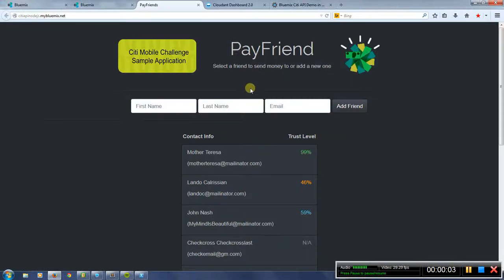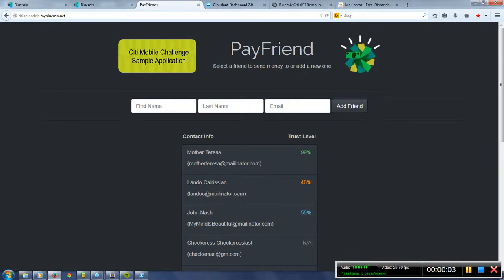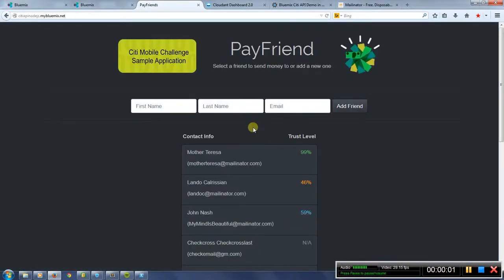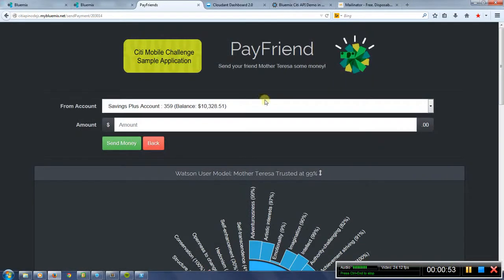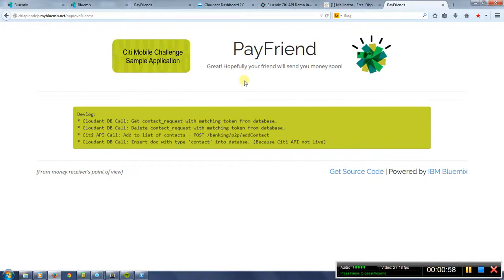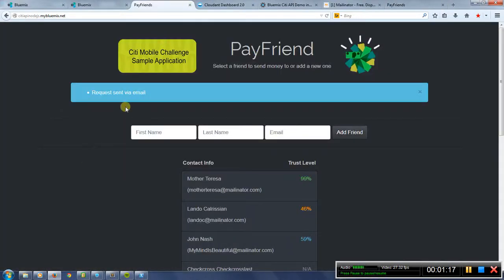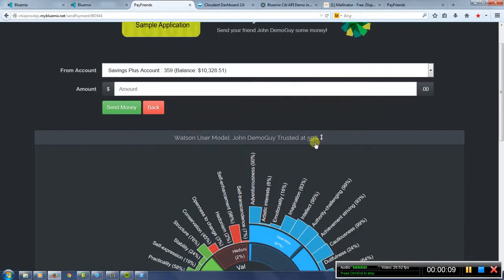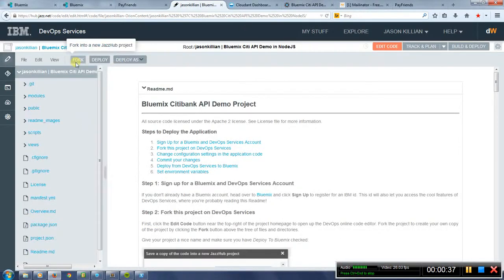payFriend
PayFriend is an open source Node.js application running on IBM Bluemix. The premise of PayFriend is simple - you want to have an easy way to see how trustworthy your friends are and send the trustworthy ones money!